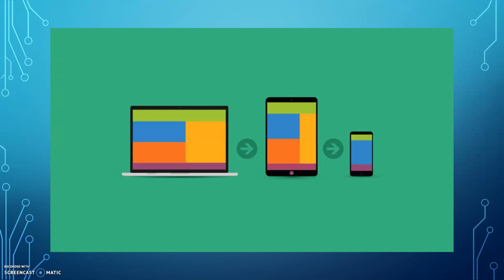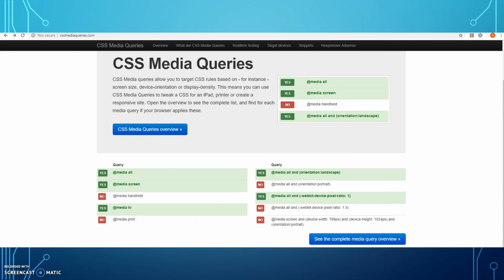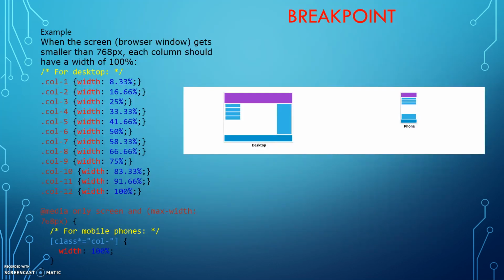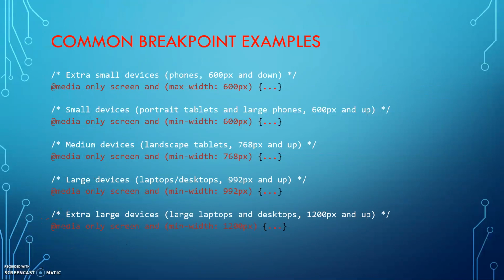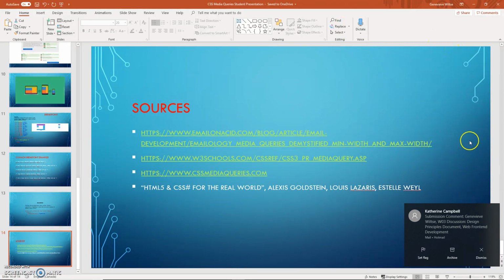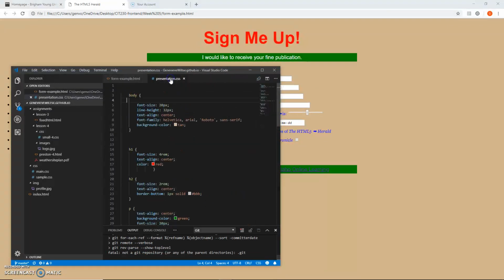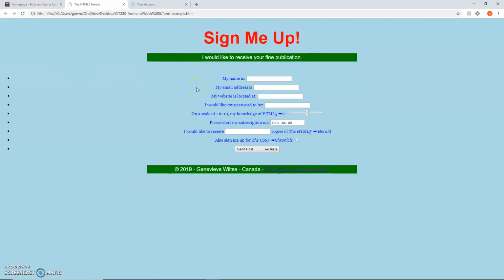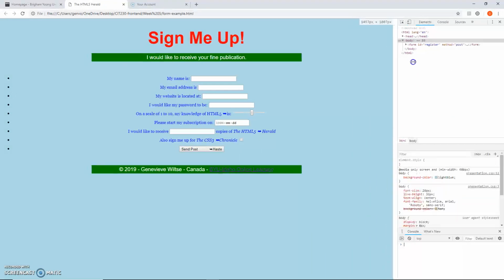CSS Media Queries